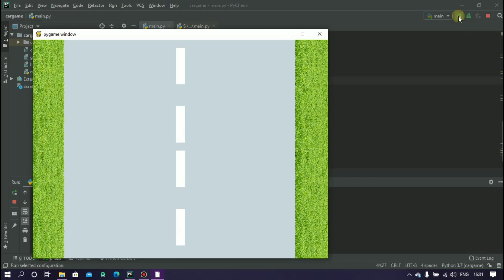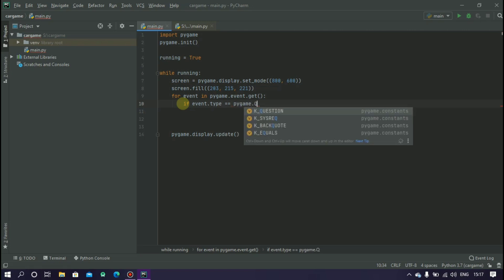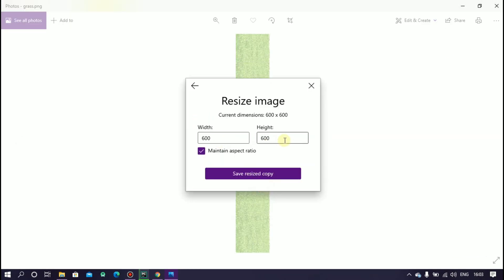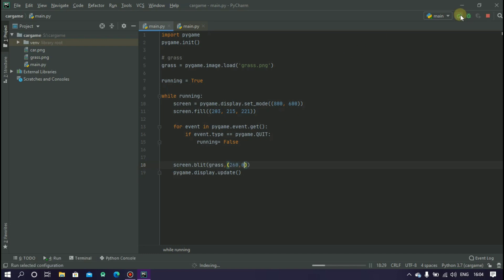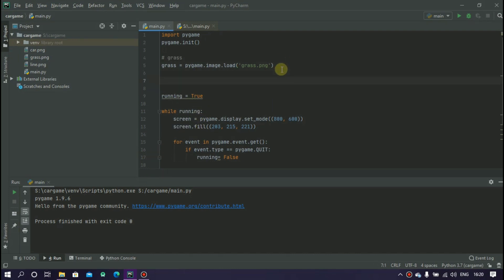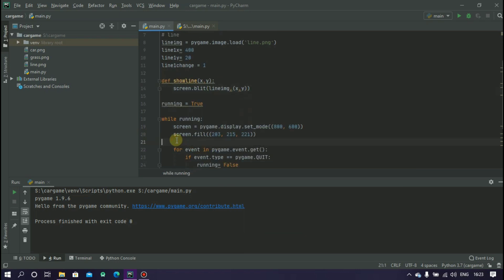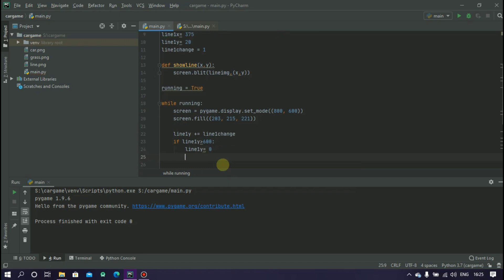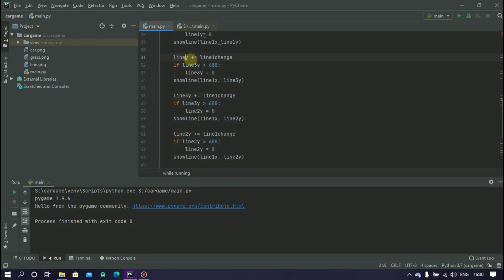Pygame tutorial 2 - car racing game (creating game objects)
Learn how to use Pygame to code games with Python. In this full tutorial course, you will learn Pygame by building a car racing game. The course will help you understand the main concept.